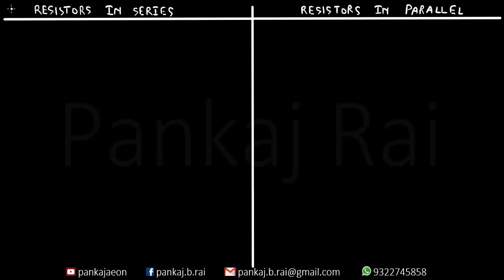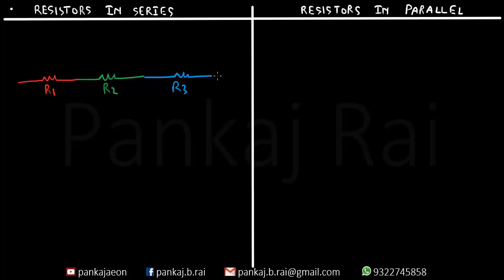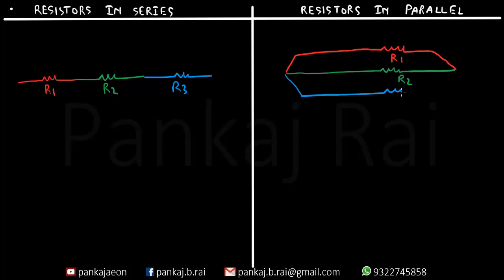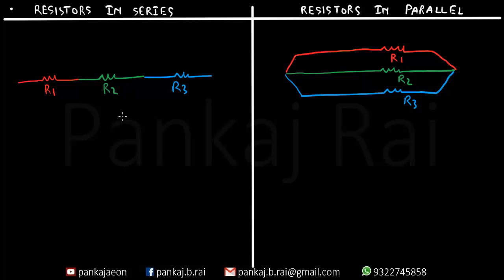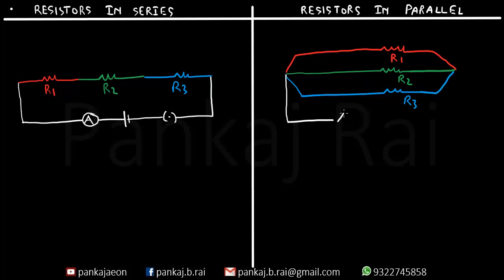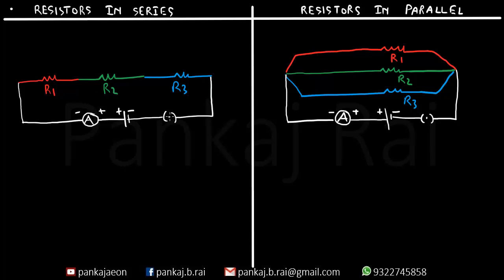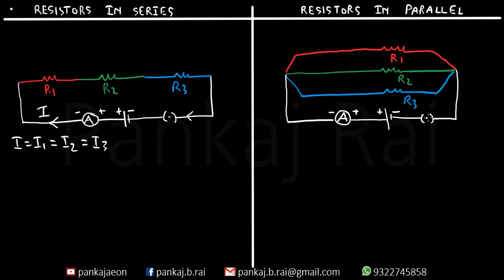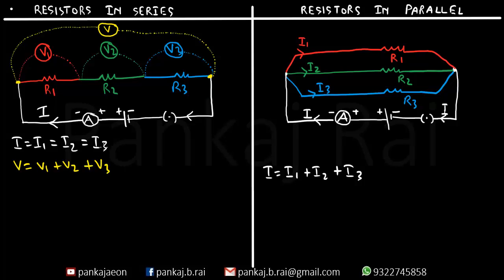Resistors in Series and Parallel Derivation and Distinguish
The video explains the combination of resistors in series and parallel with detailed diagram and derivation which will be helpful for students of standard X.